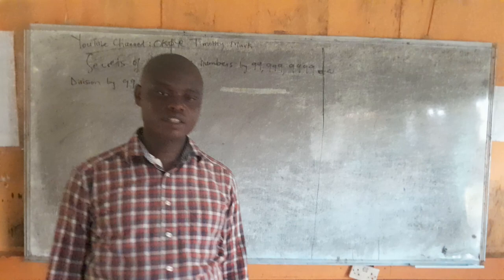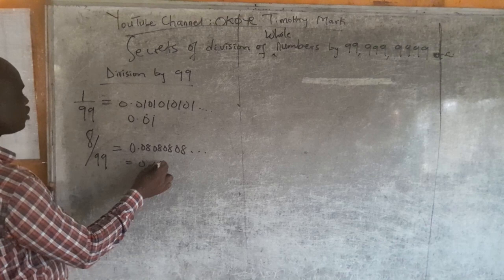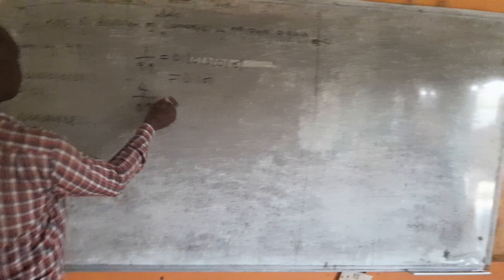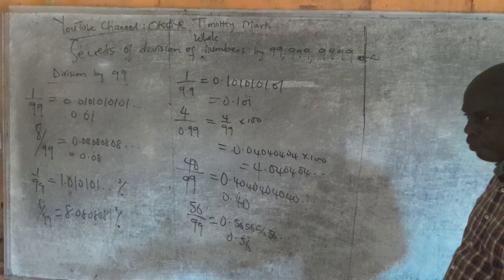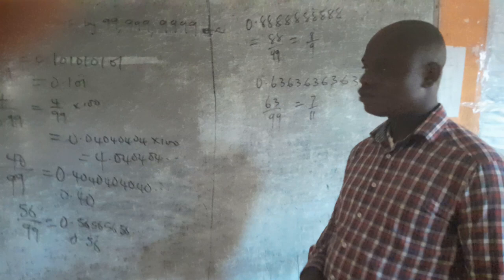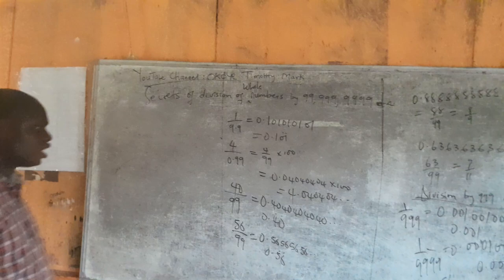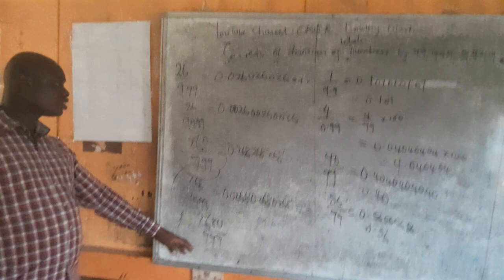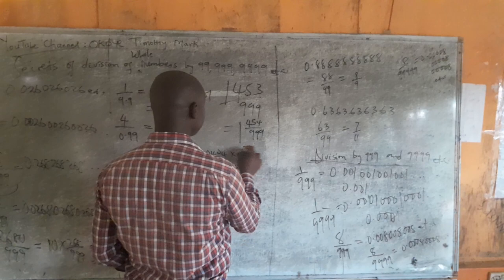secrets of division of whole numbers by 99, 999, 9999, 99999 et.c.